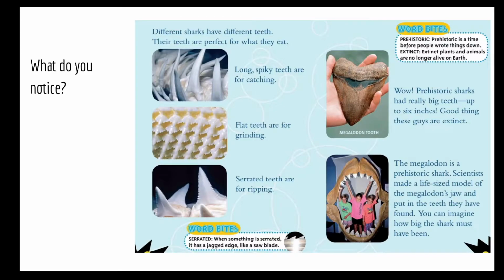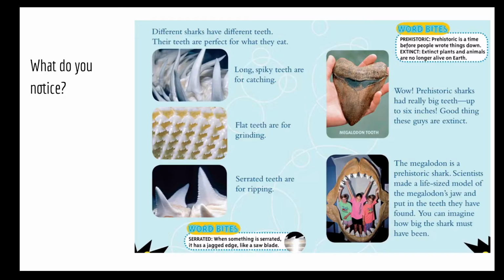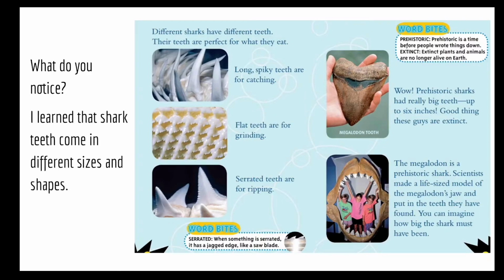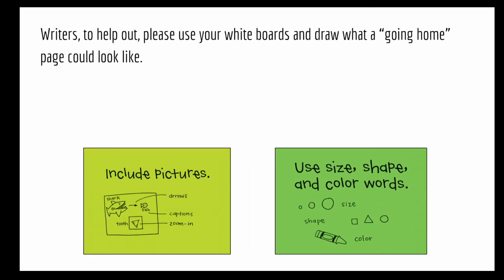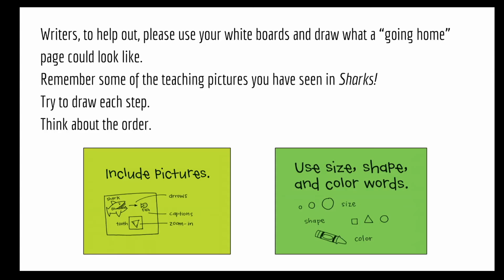Teaching Pictures with Specific Size, Color, and Shape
Writing Workshop Grade 1, Unit 2 Lesson 4 Day 2 Pictures with Specific Size, Color, and Shape